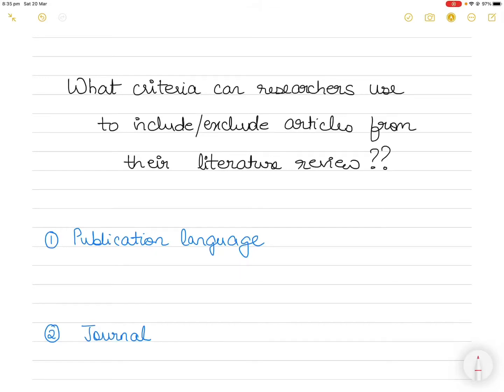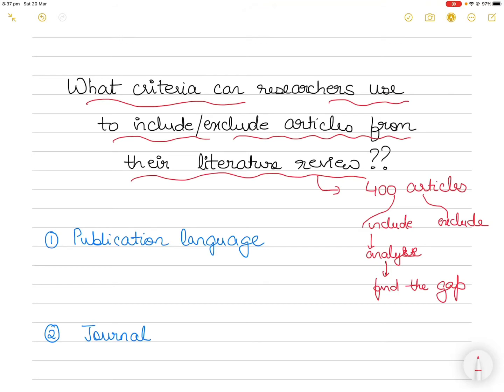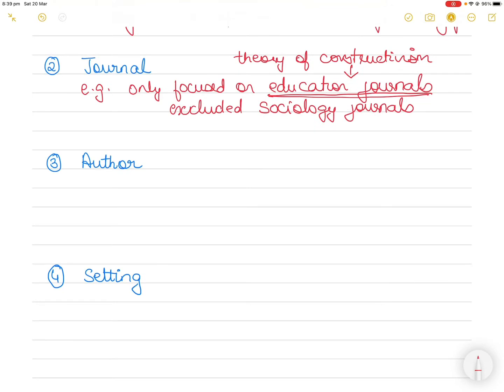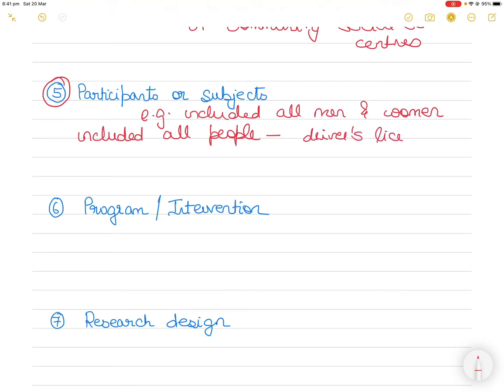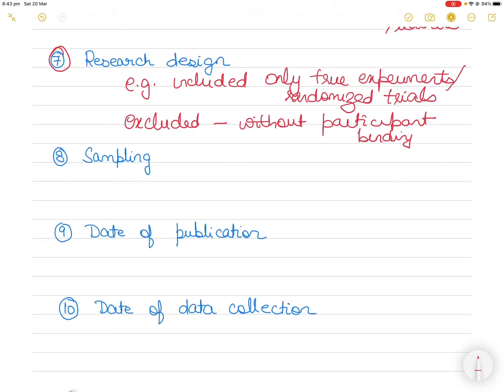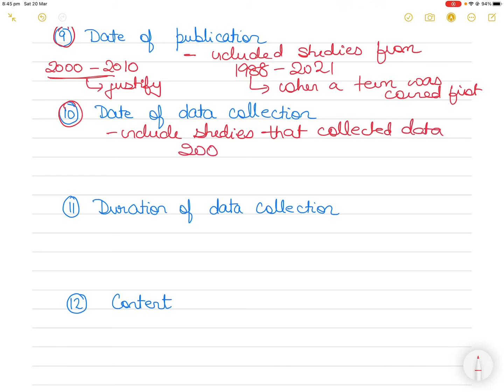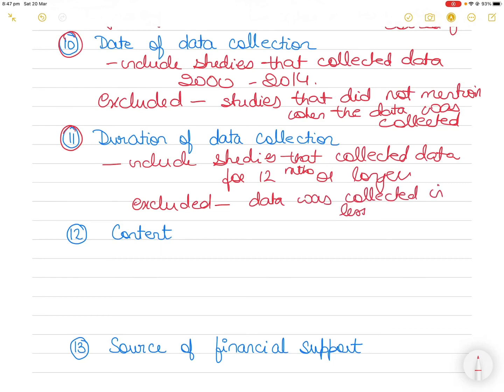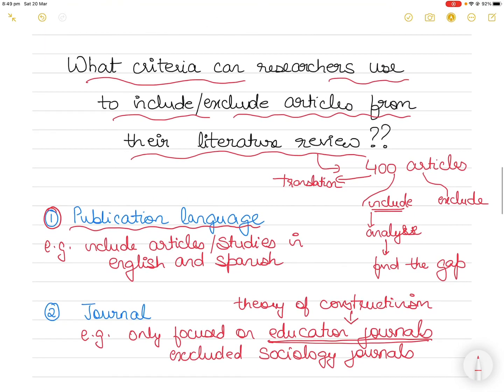What criteria researchers use to include/exclude articles obtained through literature review??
In this very IMPORTANT video, I explain the criteria that may be used by researchers to include or exclude articles obtained from their literature review. Knowledge from this video will help researchers in sorting their research.